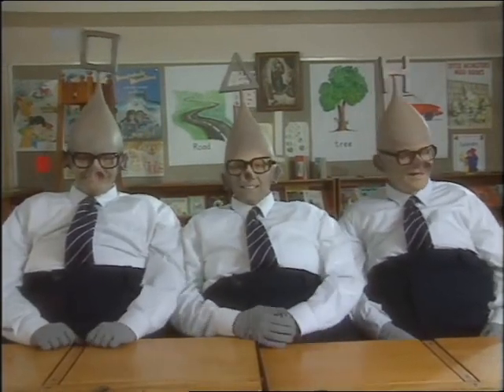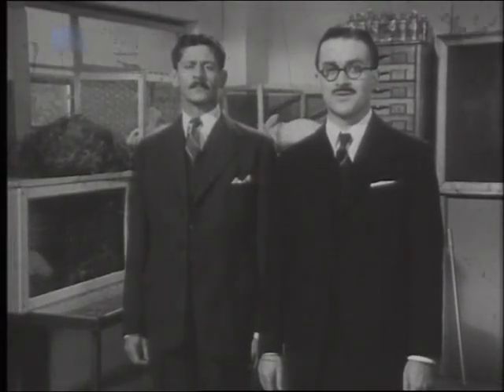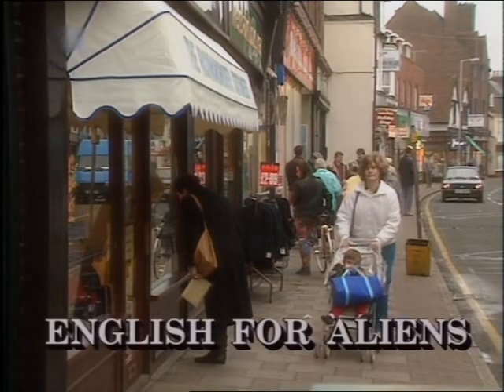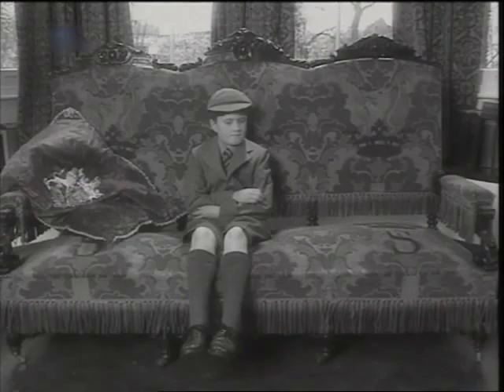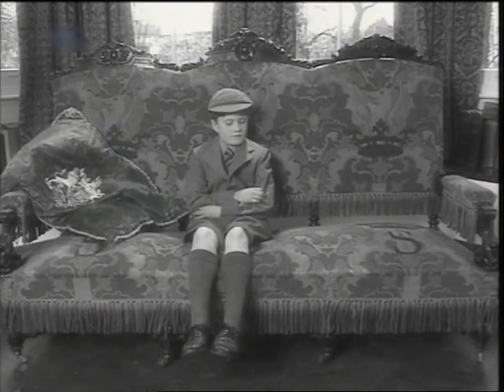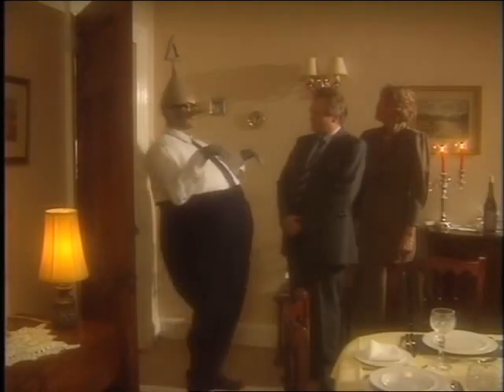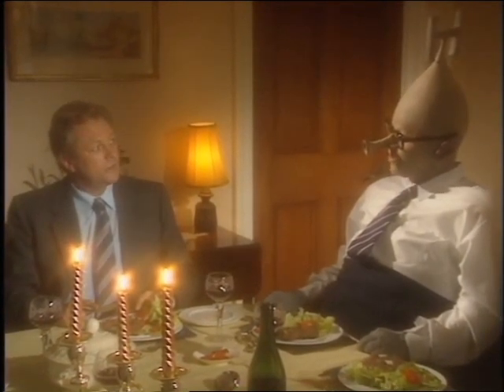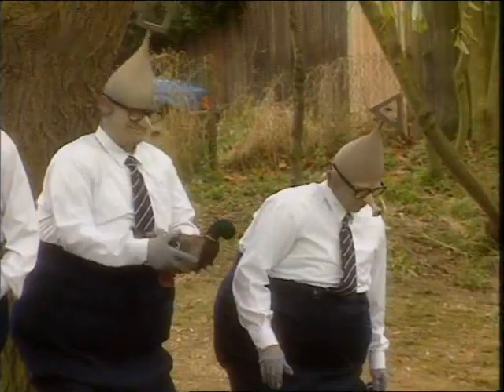Harry Enfield's Television Programme - Series 2 Episode 2